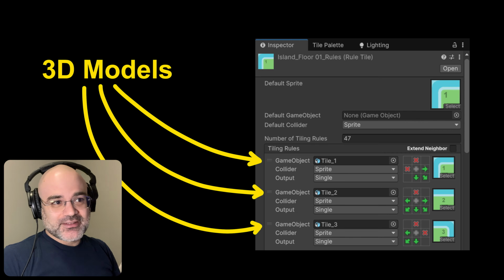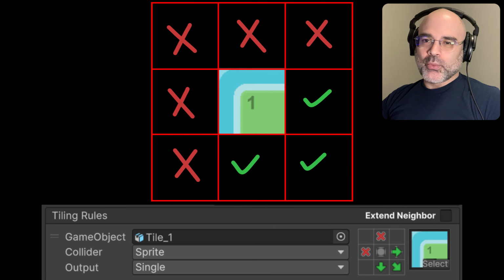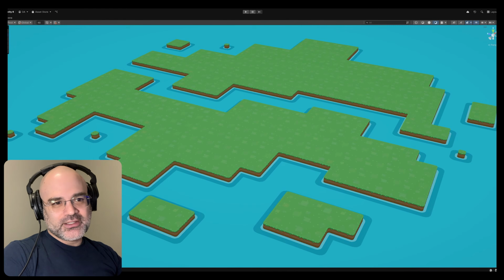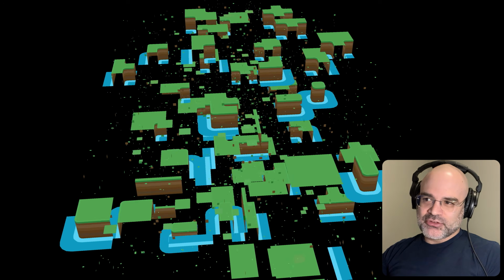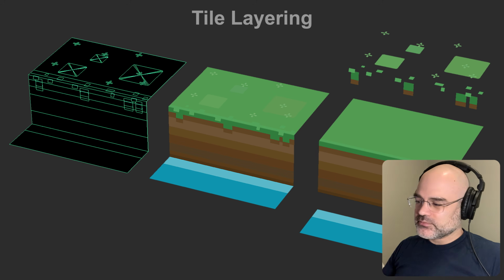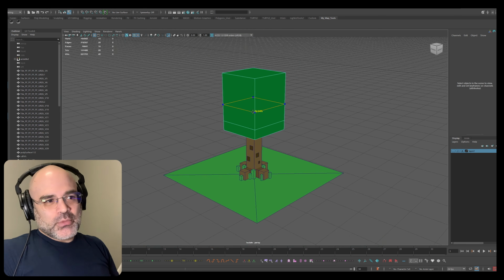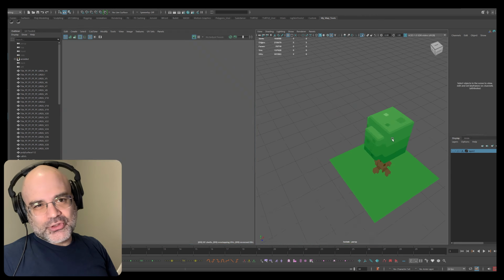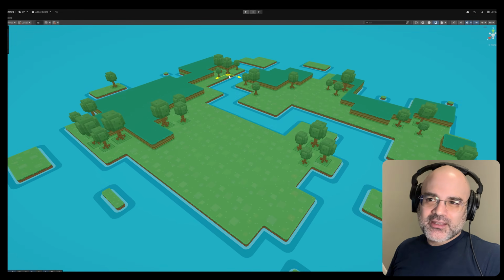Stylized Unity Tilemap Workflow for Solo Devs Exploring AI Tools (Devlog Ep 1)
After years of working professionally in 3D art, I’ve been getting back into solo game development—driven in part by how fast tools like ChatGPT and Claude are evolving.

This video kicks off a small side project: a stylized Unity tilemap system built for fast iteration. I’m designing it to be solo-dev-friendly—simple, modular, and lightweight—so I can easily prototype game ideas while testing out how AI tools fit into the workflow.

It’s not a tutorial, but I do share my full Unity ruleset setup, tile layout (47 tiles total), and modeling process. The goal is to have a foundation I can keep returning to as AI tools improve—and to see how far I can push this workflow without getting stuck in traditional pipelines.

⏱️ Timestamps:
00:00 – Starting a solo dev project
00:42 – Art style that won’t slow me down
01:10 – Why AAA workflows don’t scale
02:06 – Testing Claude & ChatGPT
03:02 – Where LLMs fall short
05:22 – Switching to Unity’s tilemap
06:57 – Building the tile system
08:04 – Tile rules + 47-tile layout
09:50 – Ruleset breakdown (with image)
10:17 – Quick modeling workflow
11:33 – Prioritizing speed over polish
13:05 – Adding trees for visual boost
14:12 – Wrapping up Episode 1